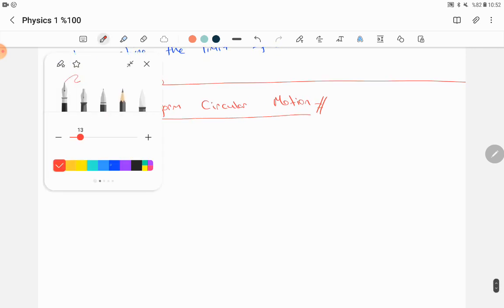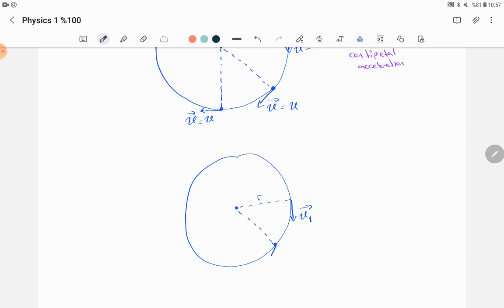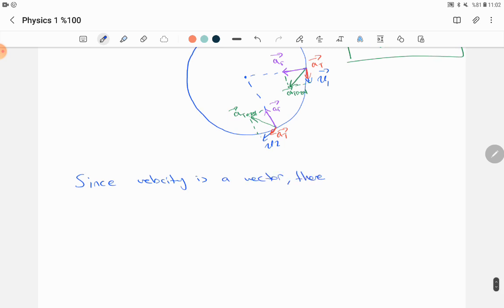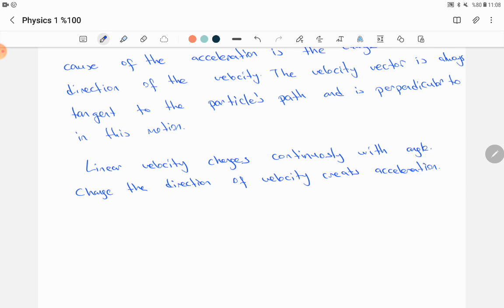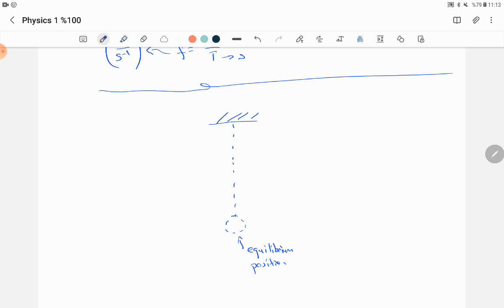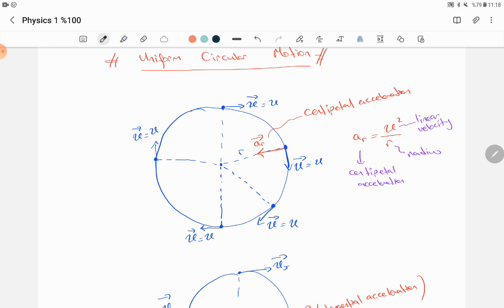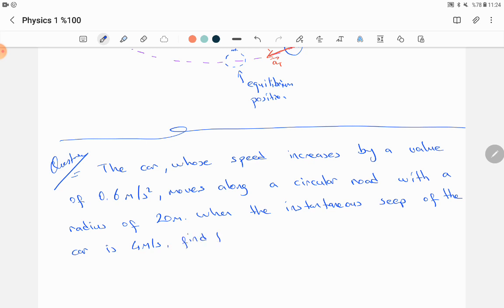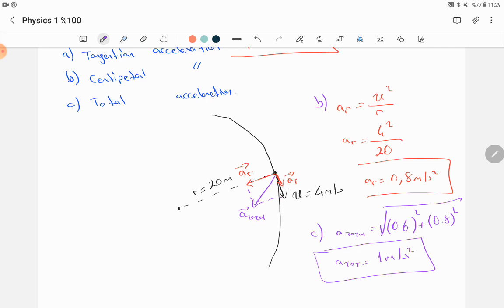Uniform Circular Motion